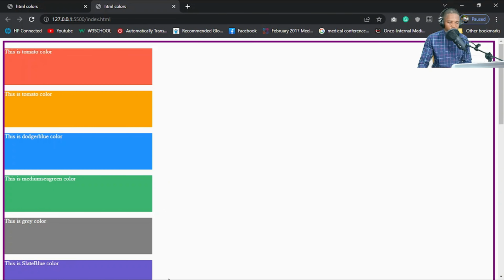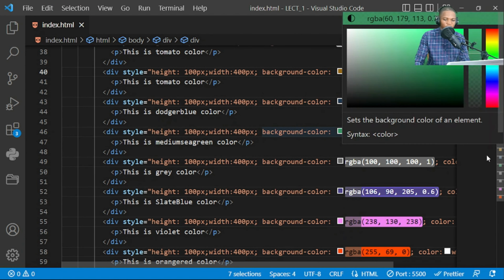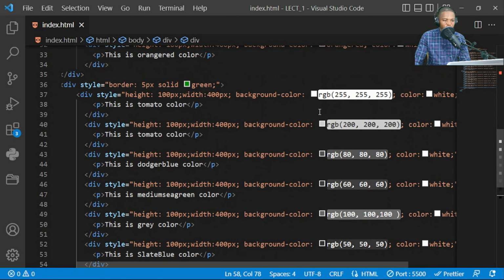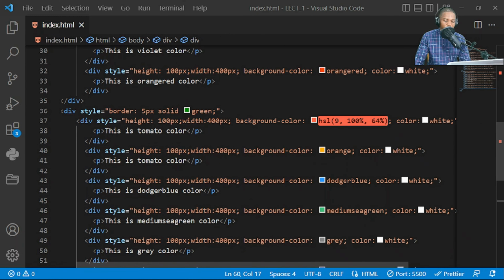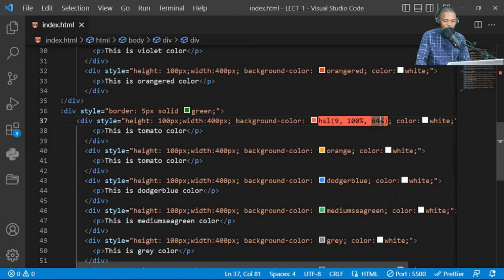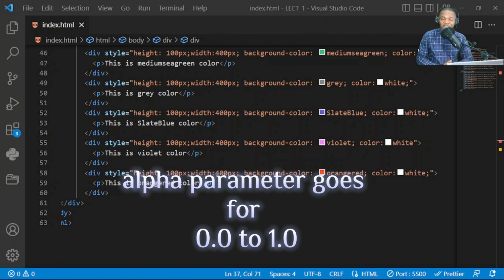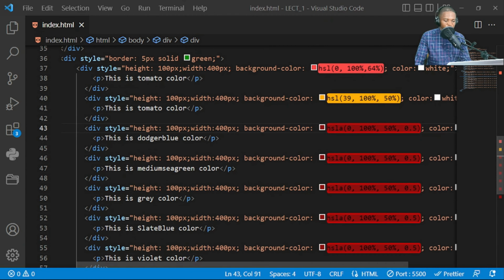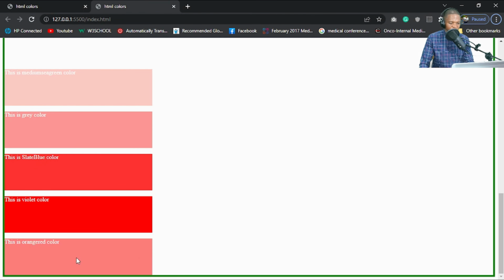CSS HSL Color Combinations for Beginners || HTML tutorial for beginners Part 9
Have you always desired to learn HTML, CSS 3, Advanced CSS 3, Python, Java, JavaScript, C, C++, Kotlin, and more? Is it your desire to learn computer programming languages? Then you are at the right channel. On this channel, we shall teach you how to write computer codes, learn various computer programming languages and use them to build amazing software applications. You will learn to build amazing websites on this channel. Using the latest technology, we shall teach you how to build amazing websites, mobile applications, for android or IOS devices.

With the projects that will be build on this channel, you will be able to grow your portfolio, and gain experience required for real world projects. The world is going technological, and you want to grow in tune with technological development. As you subscribe to this channel, you are sure to stay up to date with the latest technological advancement. as we shall come up with the latest in the various languages mentioned.
We will begin with HTML 5, CSS 3, advanced CSS 3, CSS preprocessors, JavaScript and the libraries, we shall cover the front end and back end technologies. In essence you will be learning Full Stack Web Development. This is why you want to follow this channel by subscribing to the content, liking the videos, sharing and turning on the notification bell, so that you can stay up to date with all awesome content that will be on this channel, and you will be on of the first to know when we post this awesome contents.

Your comments will be so much appreciated, as it will help us in structuring our contents to meet your needs.

Please feel free to send constructive emails to the email

We are on this journey together, I will be leading you step by step in learning HTML 5, CSS 3, javascript, node.js, express.js, react.js, databases, and more.
It will certainly be an awesome moment that you are sure to love.